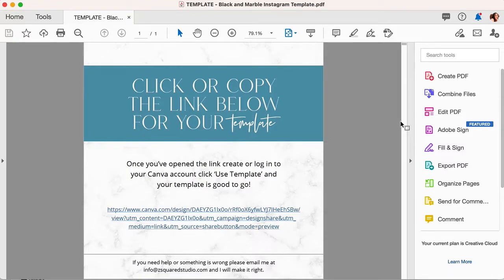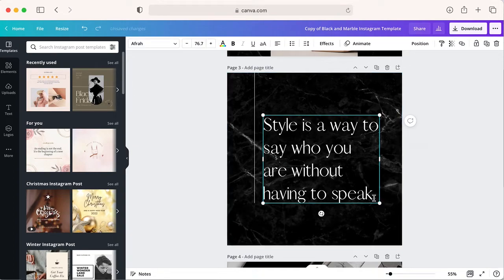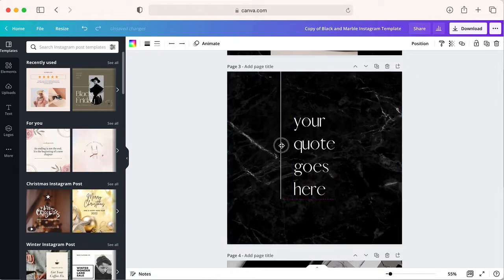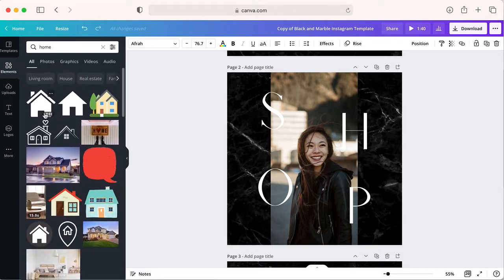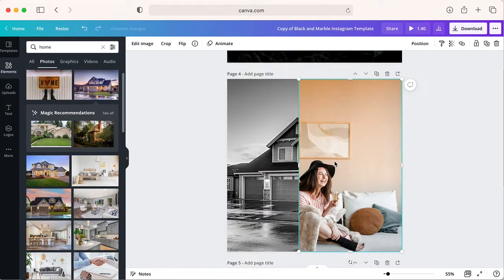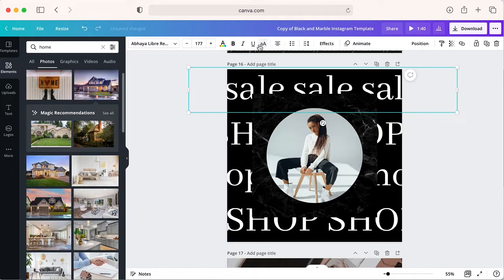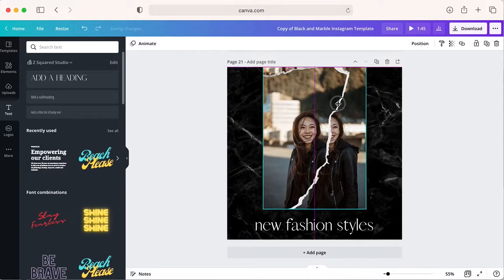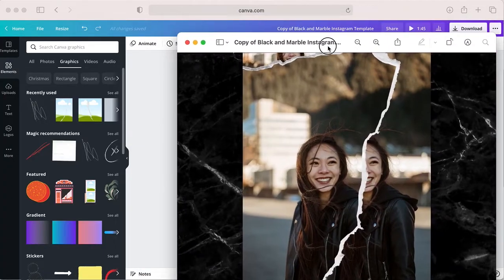How to use your Canva Instagram Template Tutorial - Black Marble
Learn how to drag and drop photos, change the font, use the position tool, download into your preferred filetype and more in this Canva tutorial.